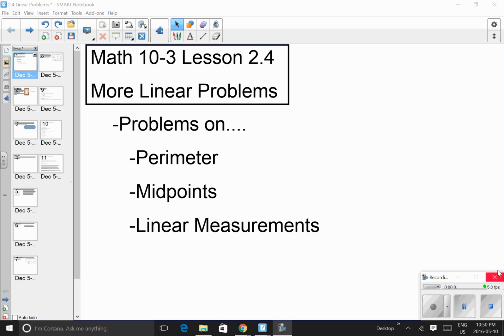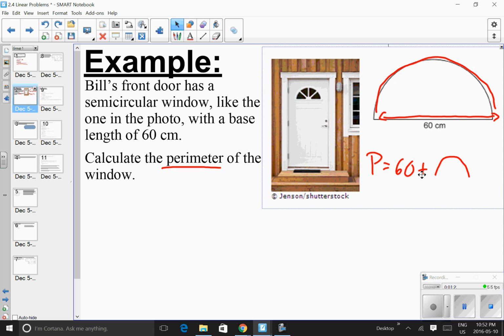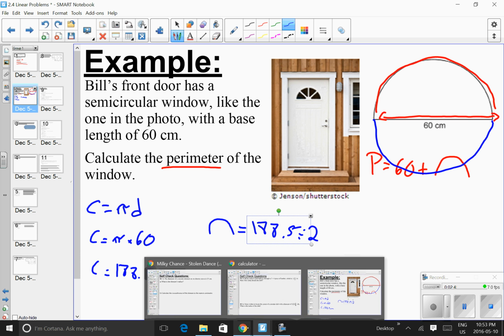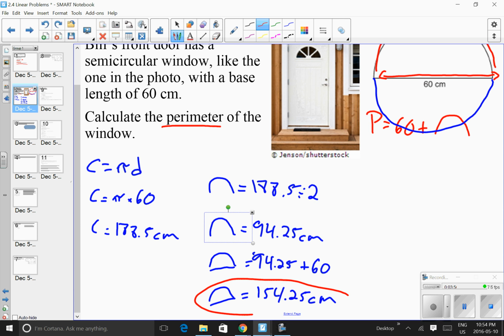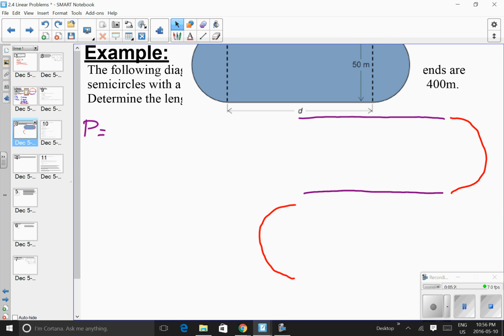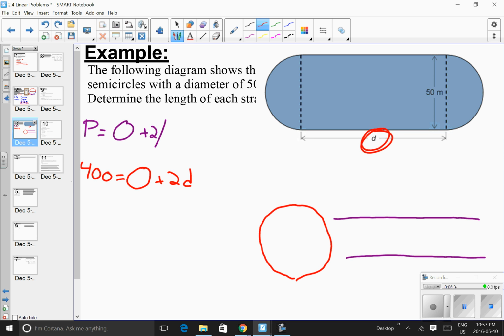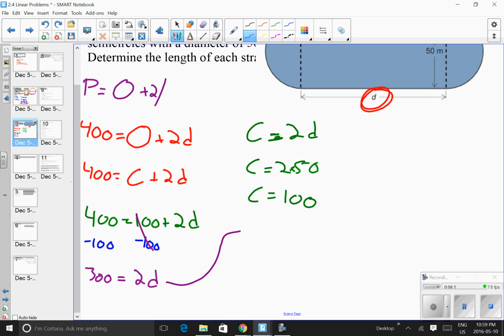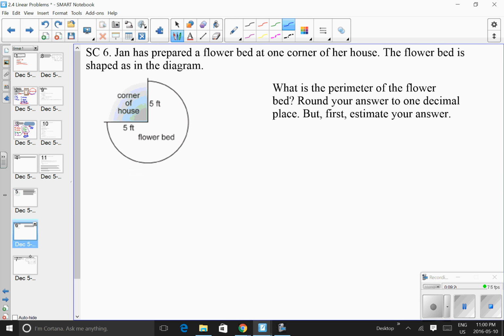math 10-3 2.4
Math 10-3 lesson 2.4:
Irregular shapes problems